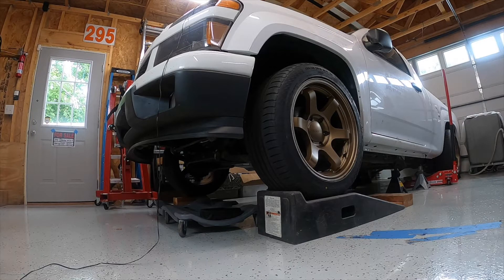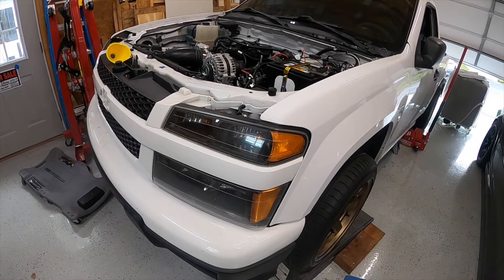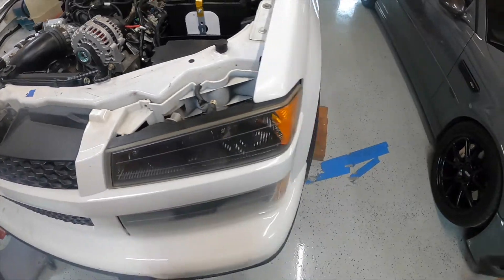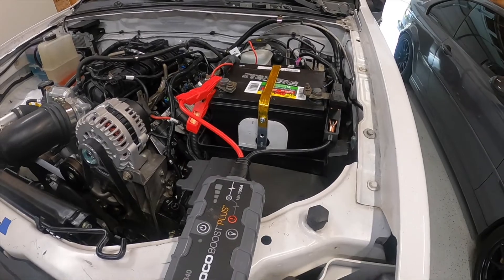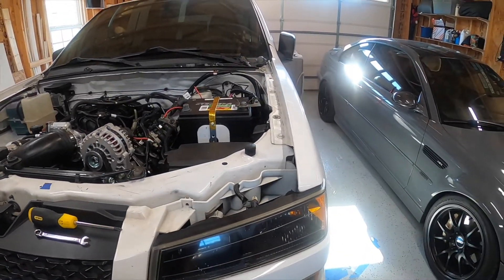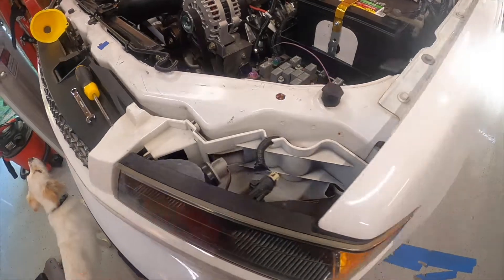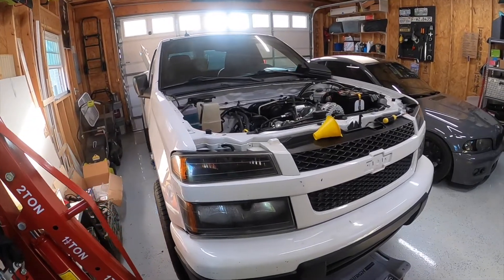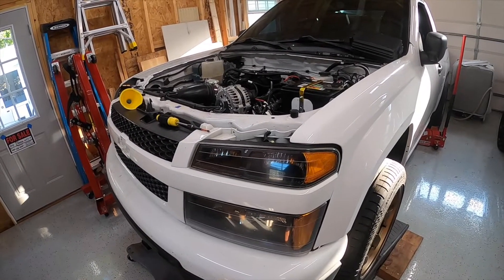LS Colorado Build Part 7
Part 7 of the 6.0 LS swap into a 2011 Colorado 5-speed. This one focuses on the process to get the truck started up for the first time. I also discuss my exhaust setup.